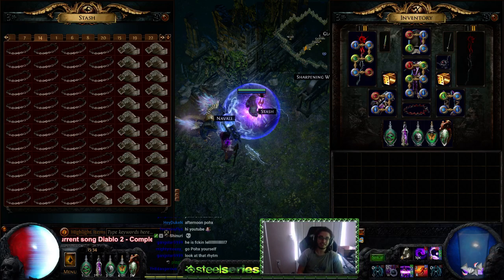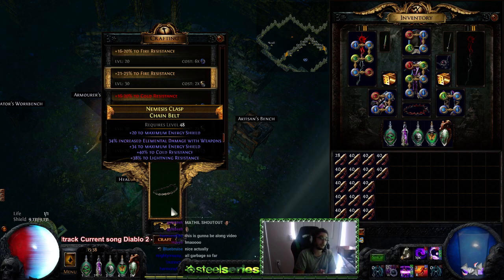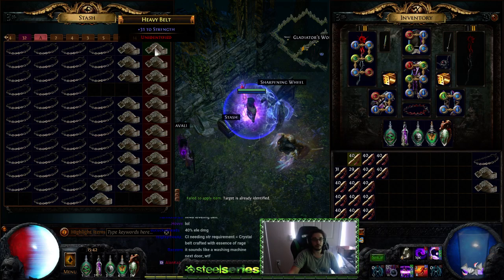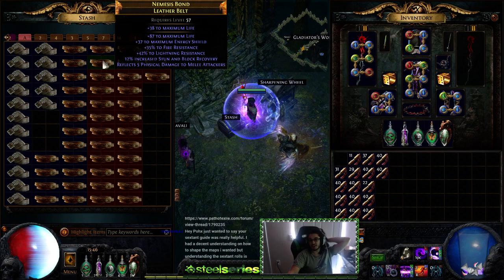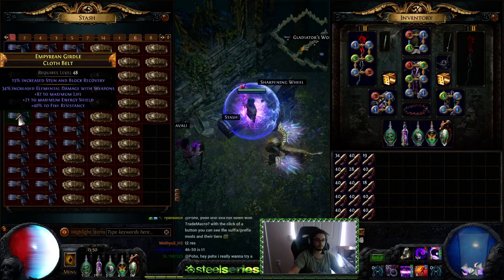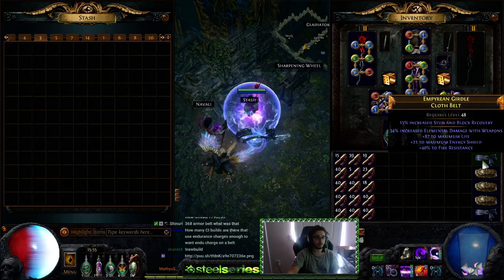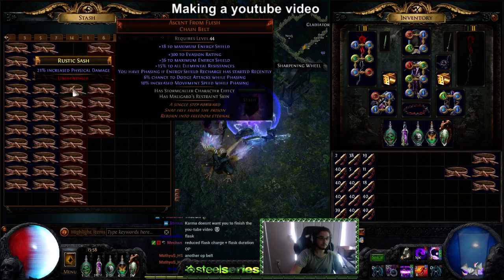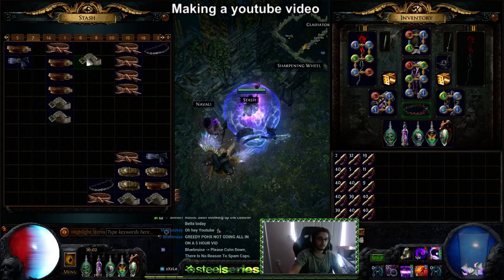Path of Exile 2.5.1 Breach HC | Iding 7 Pages of Accessories ( 1/3 ) Learn What's Good to look for!